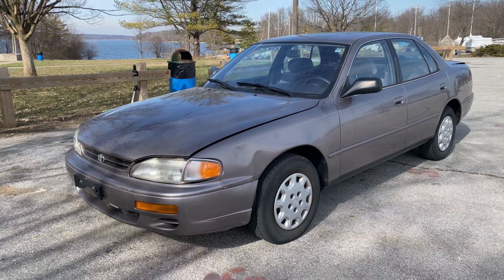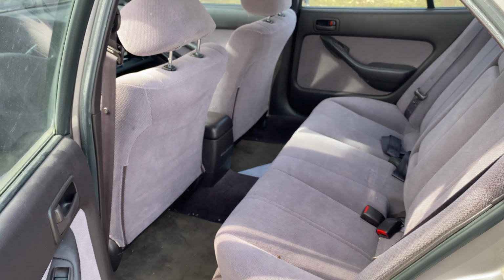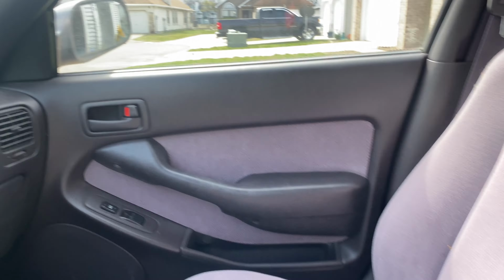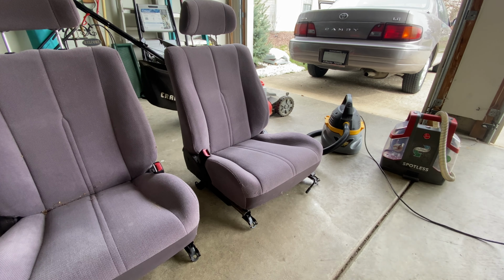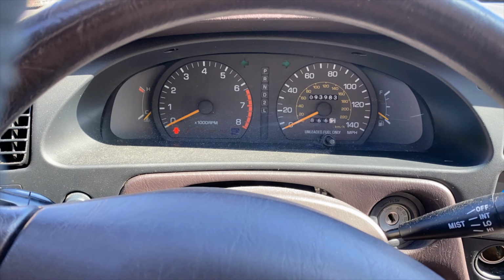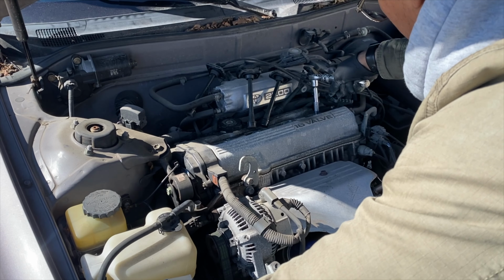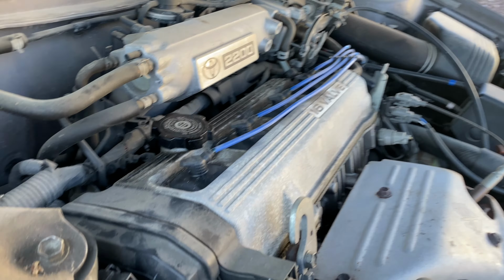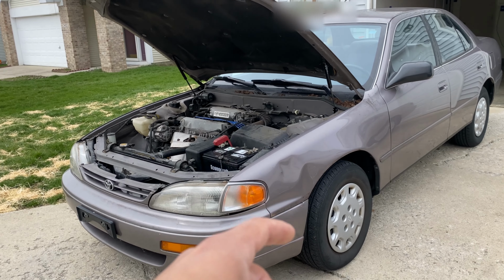I Found a "Donated" 1995 Toyota Camry at The Auction!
I Show You My Journey How I Flip Cars. I Show You Where To Find Inexpensive Used Cars parts That Need Work So You Can Fix Them Up And Have a Reliable Car, Go Over What Needs To Be Fixed!